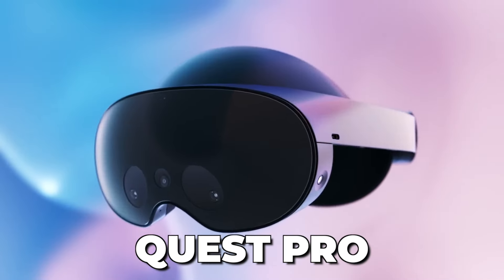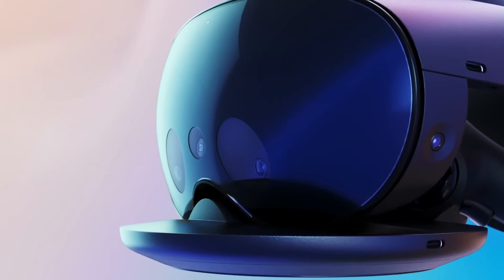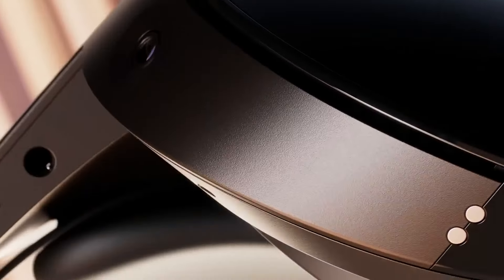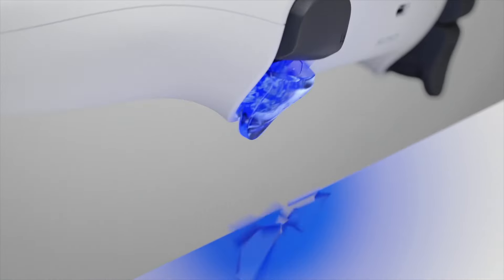Quest 3 vs Quest Pro. The BEST VR Headset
Quest 3 vs Quest Pro. Meta quest 3 versus meta quest Pro. In this quest 3 review we look at which vr headset is better and if you should buy and upgrade to the quest 3. We will answer questions about the price, specs and more by comparing the quest pro to the specs of the quest 3 aswel as going into detail about its unique features like facetracking and eye tracking. From all the quest 3 updates to the details about their new snapdragon chipset this is the ultimate vr headset comparison.

GET YOURSELF VR WAVE LENSES